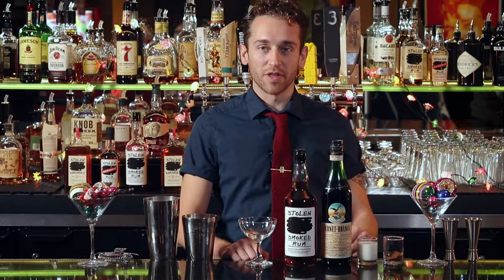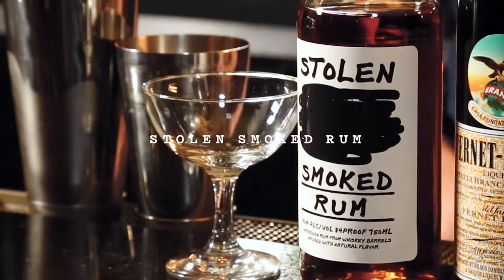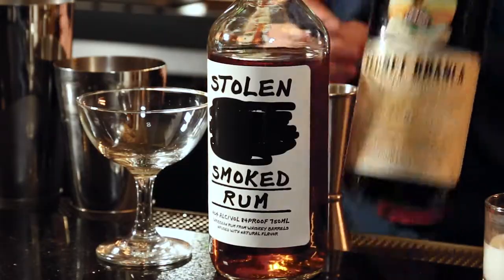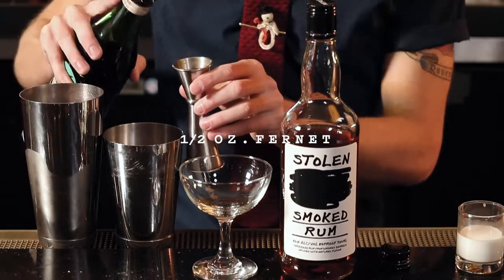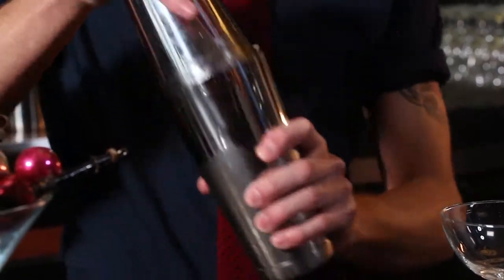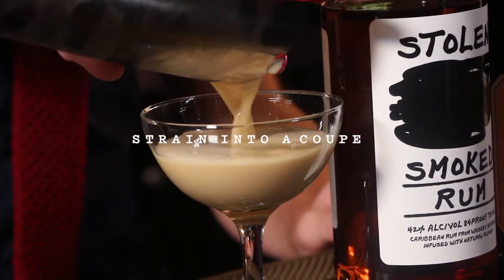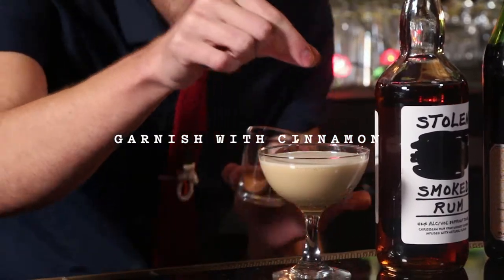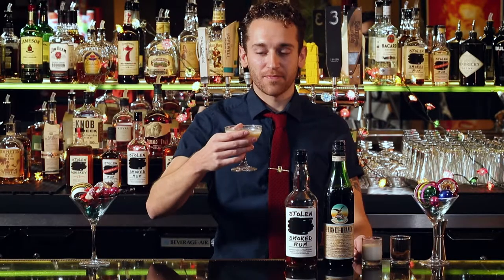Stolen Spirit of Christmas Past | Credstyle Films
Merry Christmahannukwanza from Stolen Spirits and Alex from The Logan Theatre in Chicago as shows how to make a Stolen Smoked Rum and Eggnog cocktail to help you spread some holiday cheer!